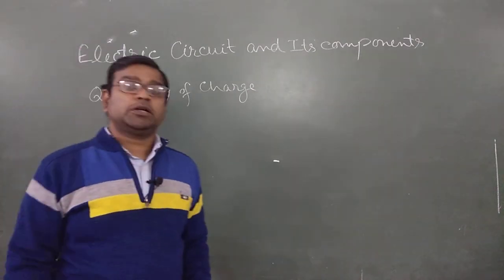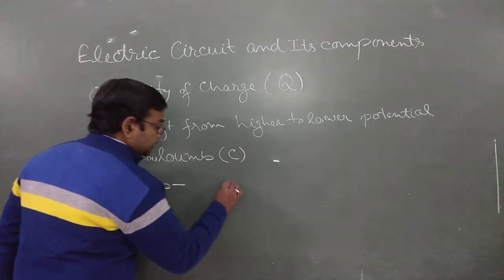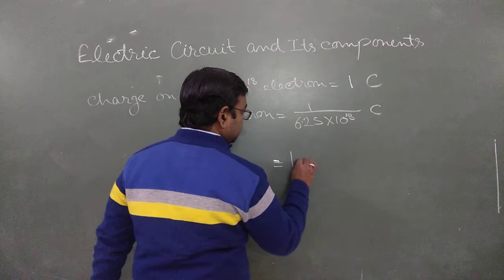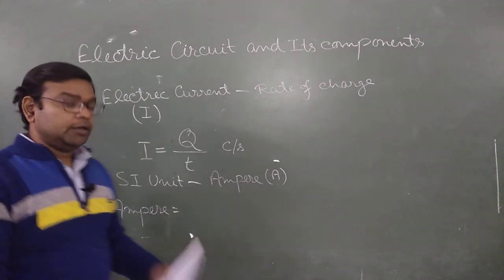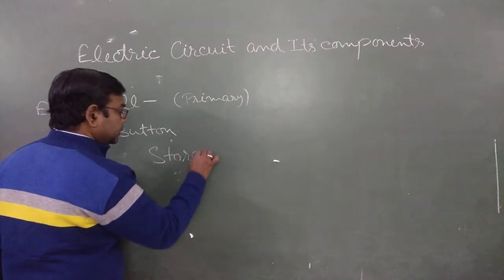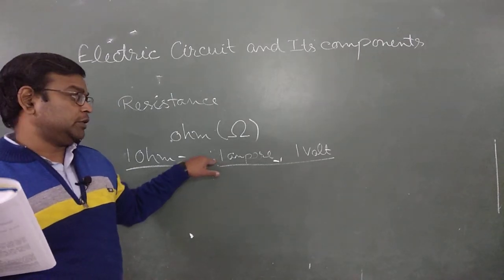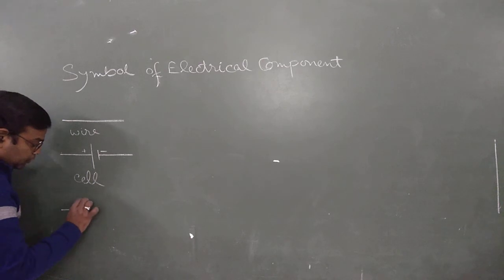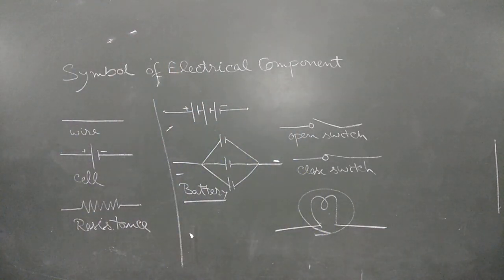Class - 7, Subject - Physics, Electricity and Magnetism (Part 4)